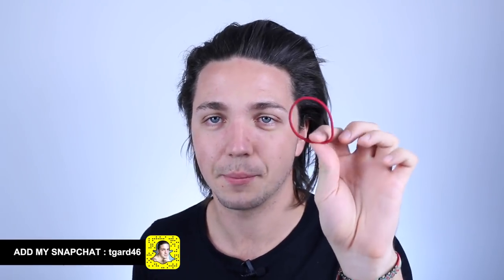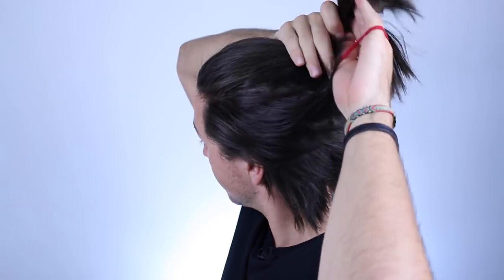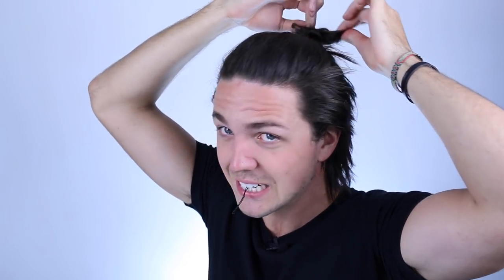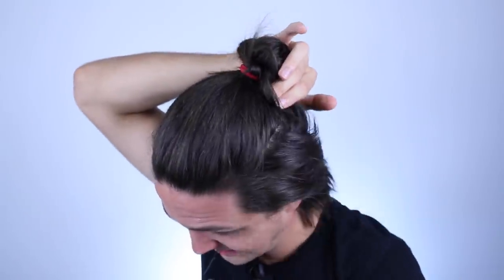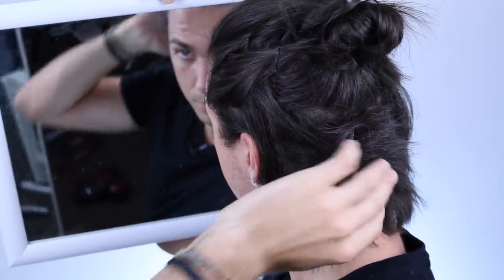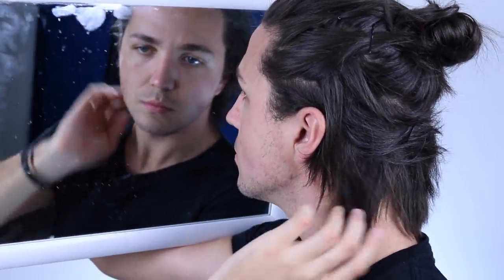Eren Yeager Man Bun Tutorial - Attack On Titan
Just quickly:
Gold Coast Guys please go here: SORRY EVENT IS OVER NOW

Ok, where was I?
Oh yeah halfway man bun hairstyle, right. SO last week I uploaded a video about all the things I’m doing to deal with the awkward stages of growing my hair out and boy did I recently come across a winner! The Halfway Man Bun is the perfect hairstyle for anyone growing out a disconnected undercut with 4 inches or more in their progress.

By using bobby pins to pin my newly growing hair to my head, this man bun hairstyle gives the illusion that you already have a full man bun. Now there’s no possible way to completely hide the bobby pins but it’s a great alternative and still looks rather cool!

I don’t really mind the look of bobby pins so this hairstyle is technically my savior in this awkward time of desperation lol.

Have an awesome week and stay true!

In case you are new to my channel and are keen to see some more of my best work, here are a few examples: